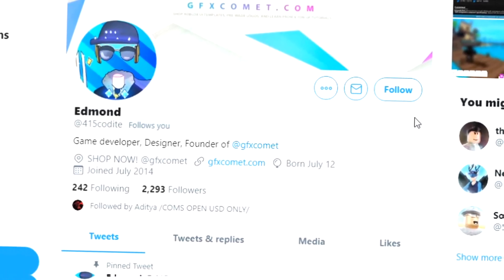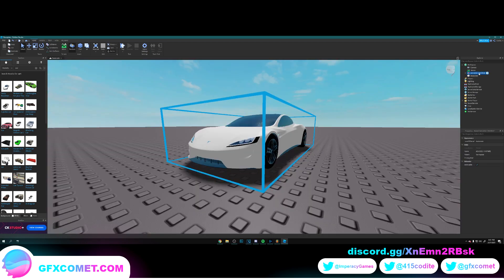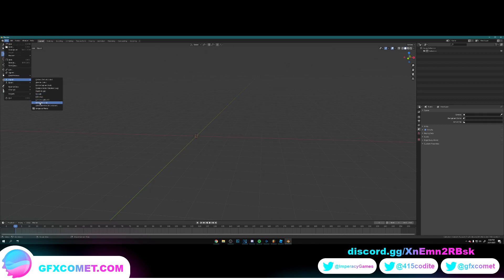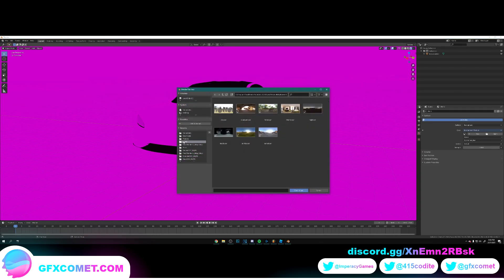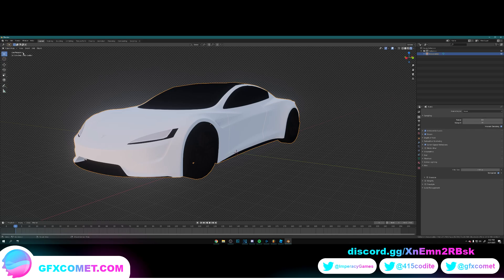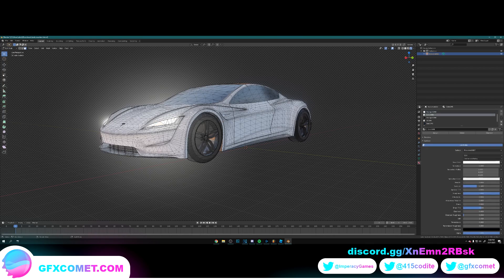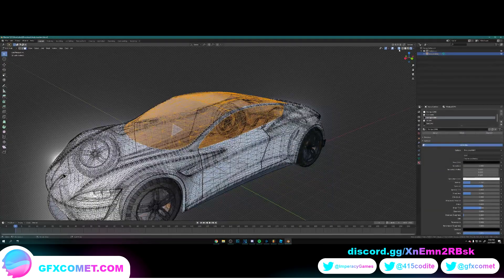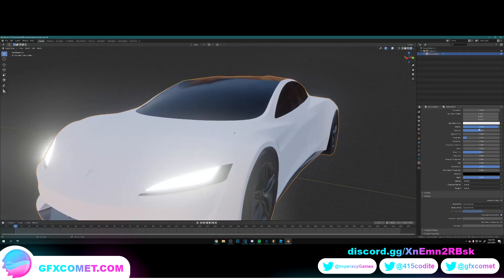ROBLOX CAR RENDER TUTORIAL In BLENDER! *EASY* (Part 1) | GFX COMET